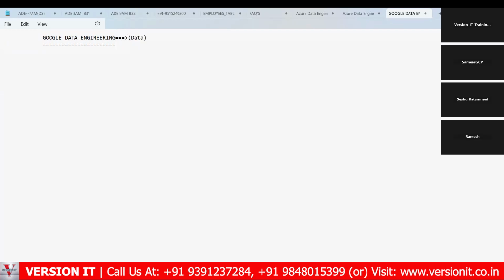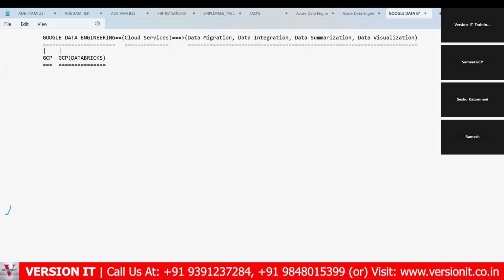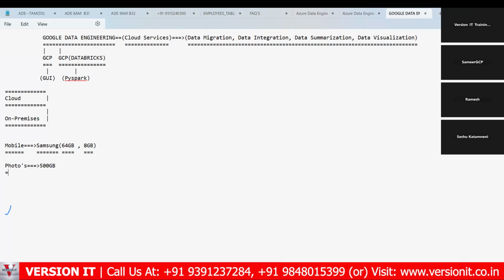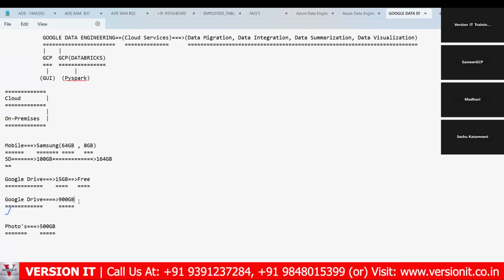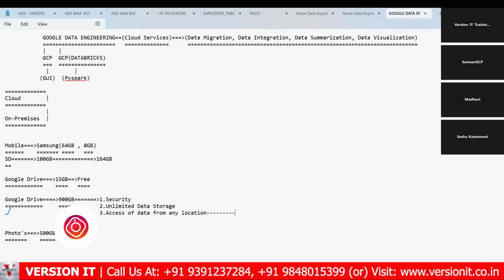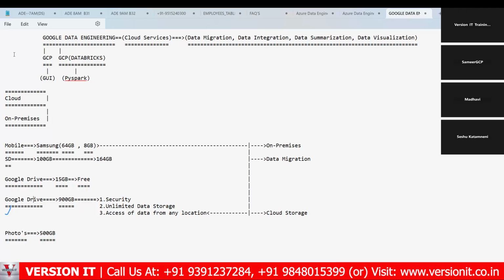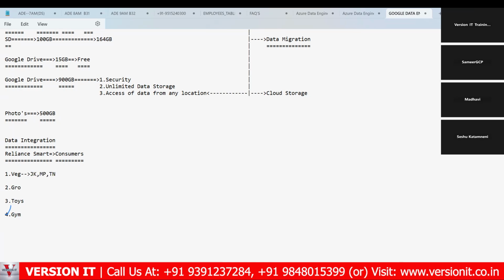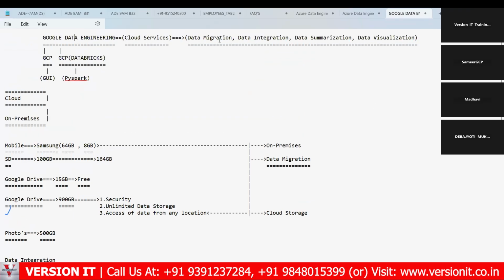Demo - 1 | GCP Data Engineer Training in Hyderabad | GCP Data Engineer Course in Hyderabad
Looking to become a GCP Data Engineer? We offer FREE demo classes, so you can attend first and decide with confidence.

GCP Data Engineer Training in Hyderabad | Demo – 1 of GCP Data Engineering Course for beginners, hands-on labs, cloud projects, and real-time data pipelines.

Chapters:
0:00 Introduction
2:00 Data Engineering Services
4:57 GCP (Databricks)
6:35 What is Cloud?
16:00 Data Migration

Welcome to Version IT, one of the Best GCP Data Engineer Training Institutes in Hyderabad.

In this GCP Data Engineer Training Demo – 1 Video, we begin learning GCP Data Engineering concepts from scratch, explained in a simple, practical, and beginner-friendly manner.

This training includes real-time examples, hands-on demonstrations, and step-by-step explanations to help you build a strong foundation and become a professional cloud data engineer.

👉 VERSION IT is one of the top institutes for providing GCP Data Engineer Training in Hyderabad.
We offer Online and Classroom Training with Certified Trainers, Real-Time Project Scenarios, and Industry-Level Cloud Tools, covering topics such as:

✅ GCP Cloud Fundamentals
✅ Data Engineering Concepts & Architectures
✅ BigQuery, Dataflow, Dataproc, and Pub/Sub
✅ ETL Pipelines & Data Warehousing
✅ Real-Time Data Processing
✅ Cloud Storage & Database Integration
✅ Deployment & Data Orchestration

👉 VERSION IT also provides professional training in:

✅ Microsoft Fabric
✅ Power BI
✅ Salesforce CRM
✅ ServiceNow

👉 If you’re looking for the Best GCP Data Engineer Course in Hyderabad, this is the perfect place to start.